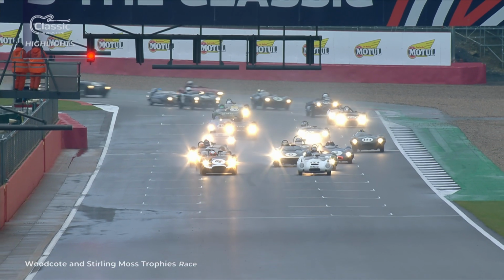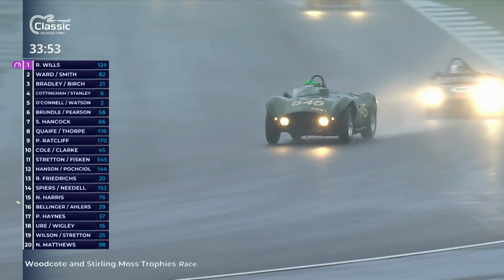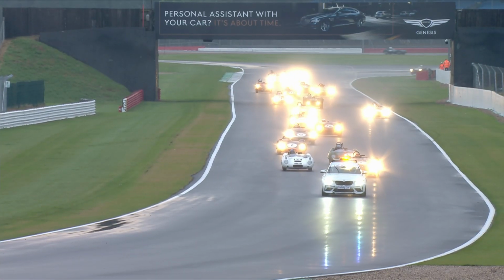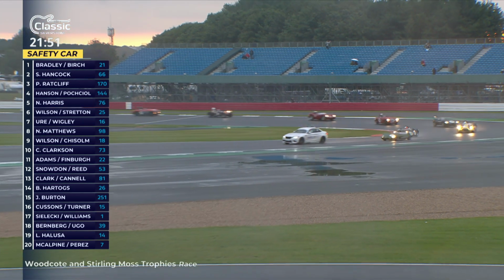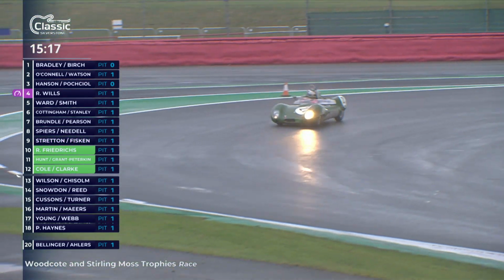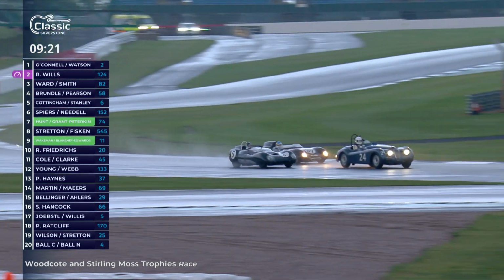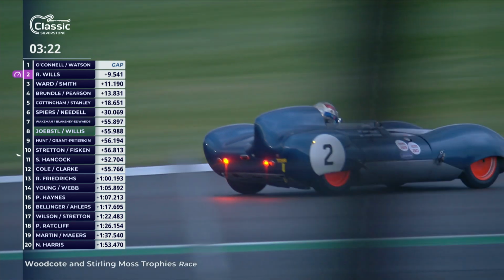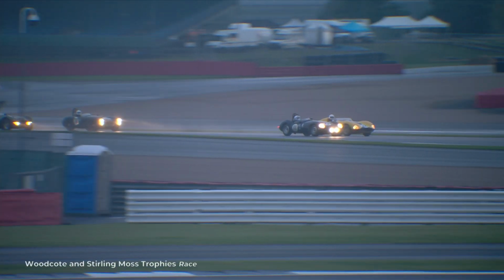Royal Automobile Club Woodcote & Stirling Moss Trophies Race | Full Race | The Classic 2021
Race 12 at The Classic 2021 saw the MRL Royal Automobile Club Woodcote & Stirling Moss Trophies race for pre '61 sports racers taking the twilight spot on the schedule and racing into dusk. Simply stunning.